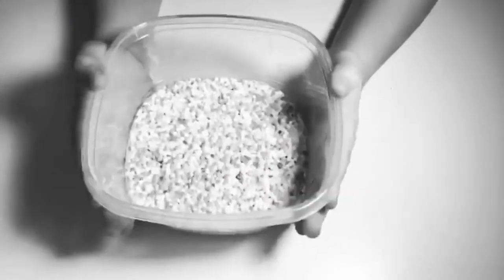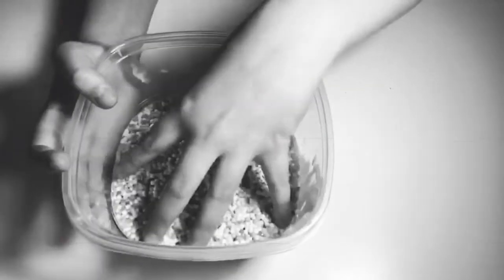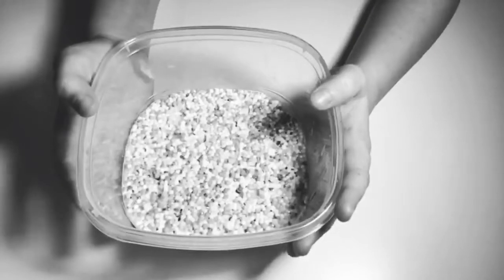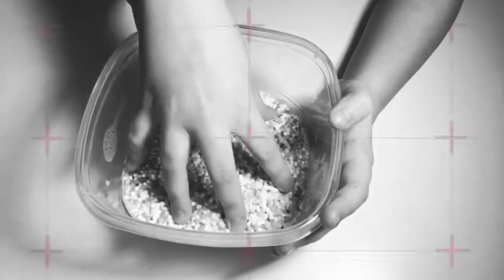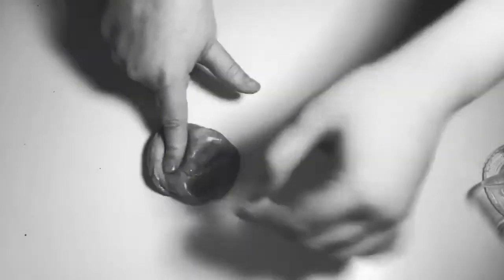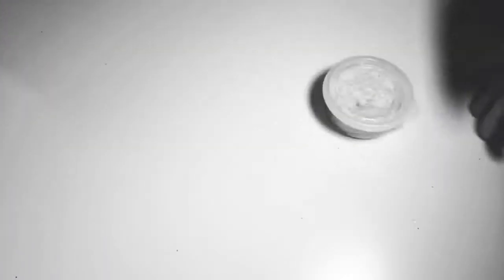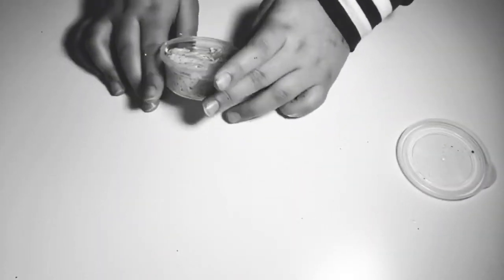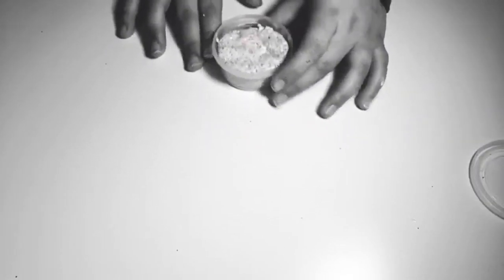Slime Sisters First Video!!💕